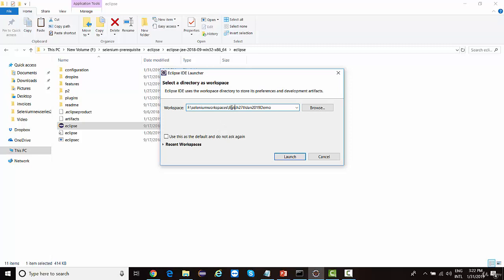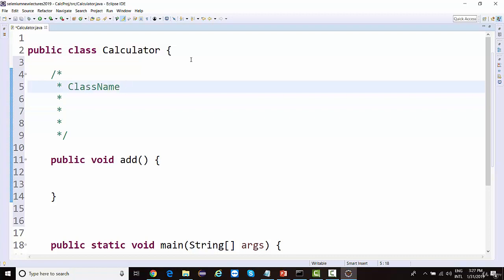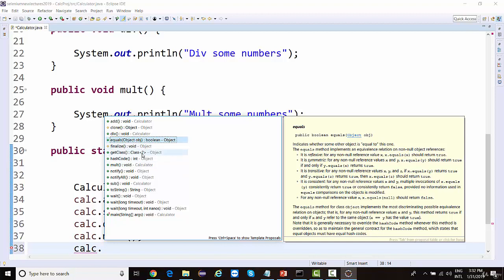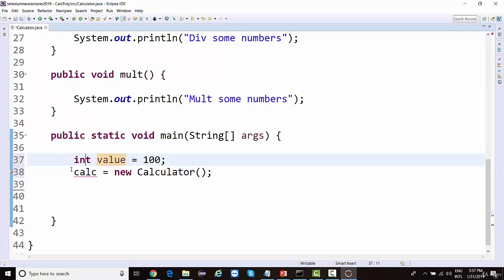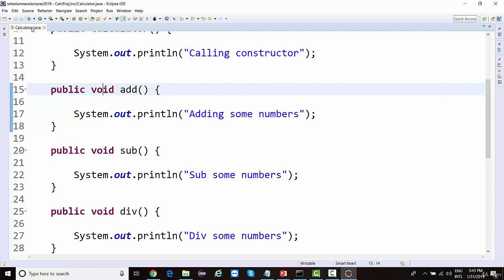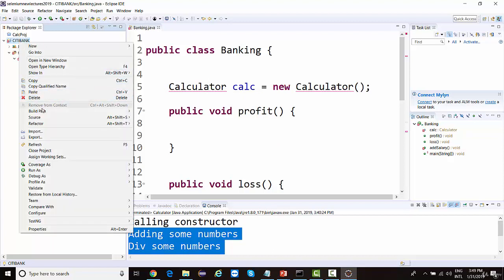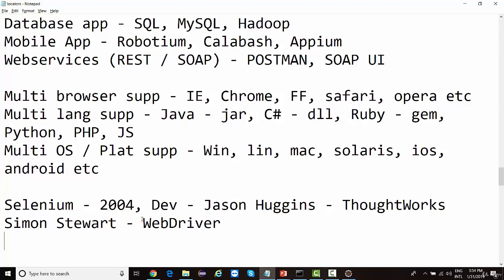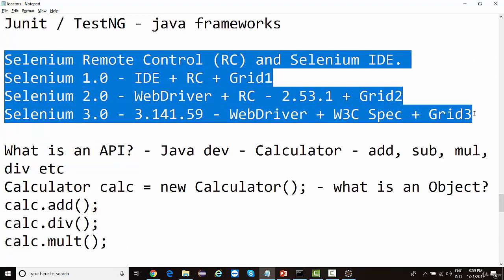3 Understanding Selenium as an API.